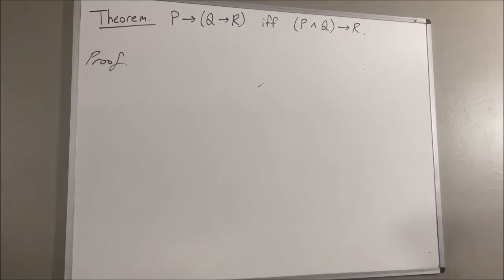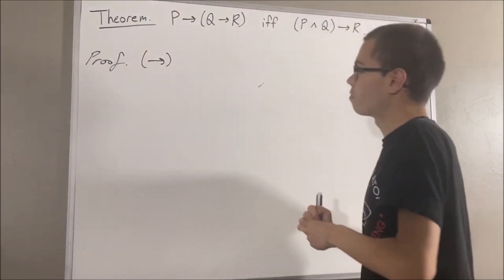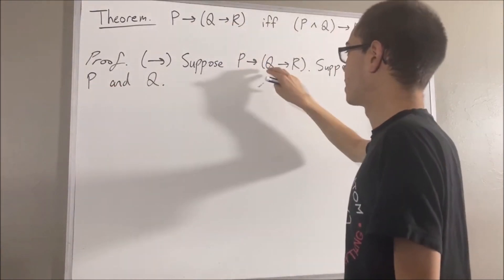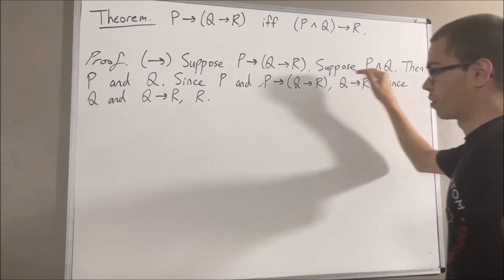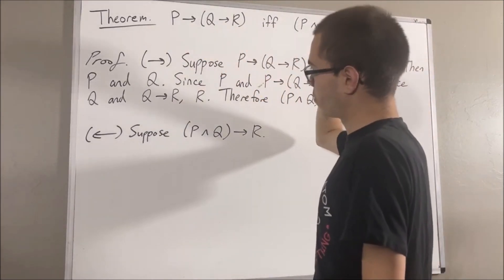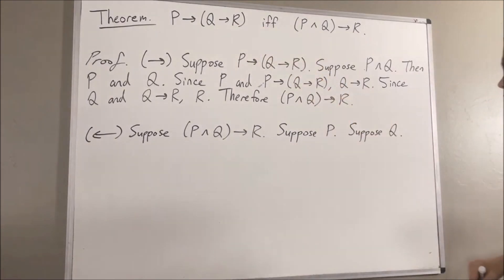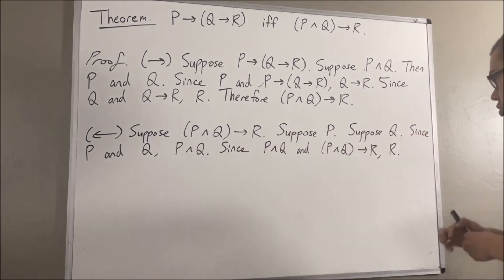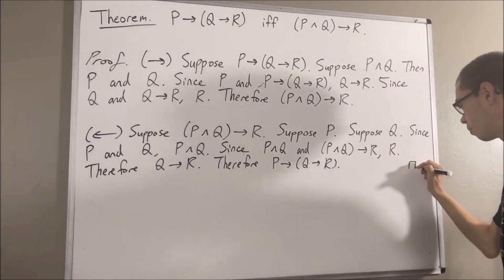P → (Q → R) iff (P ∧ Q) → R) Proof [ILIEKMATHPHYSICS]